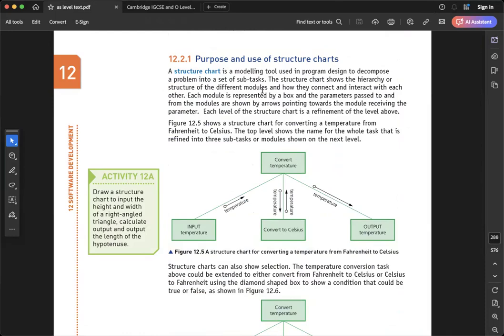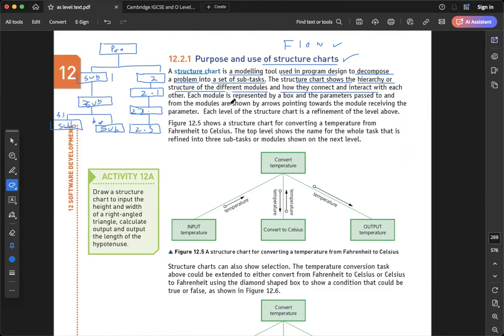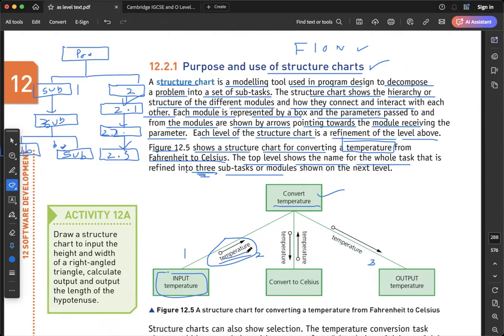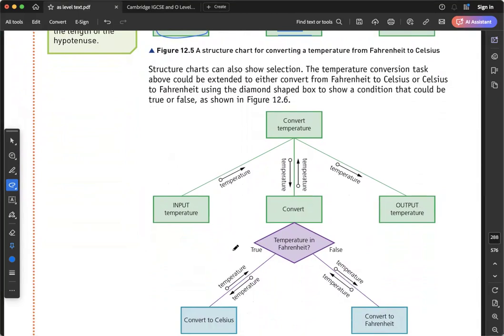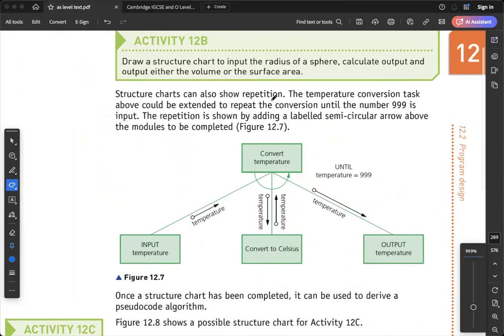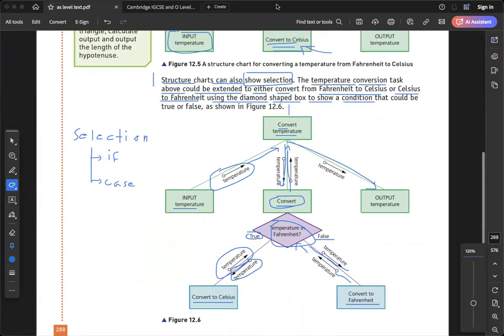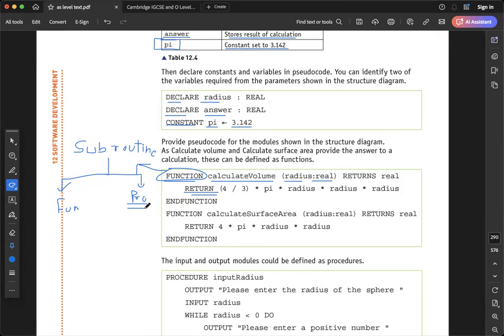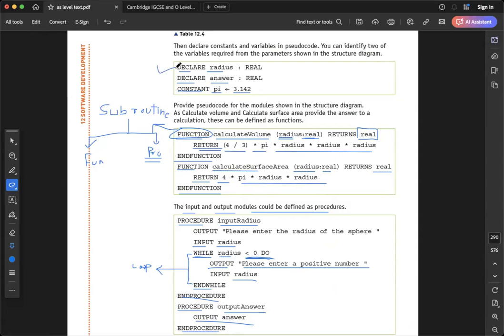AS Computer Science 9618 Paper 2 Structure Chart